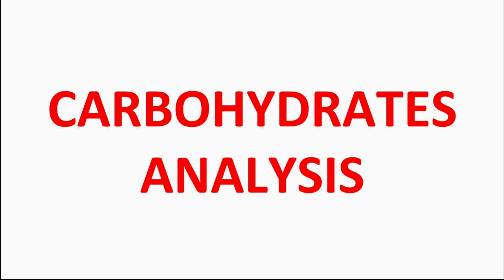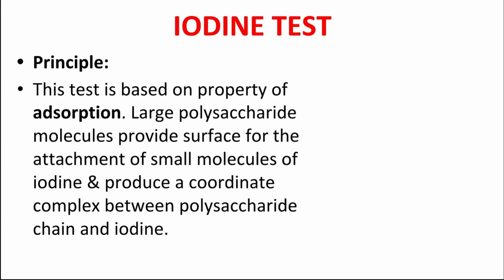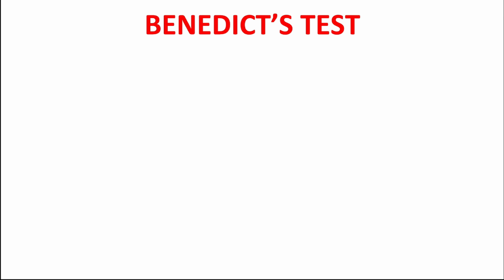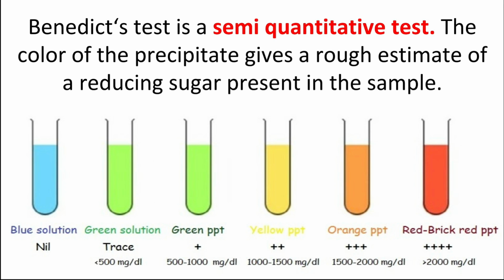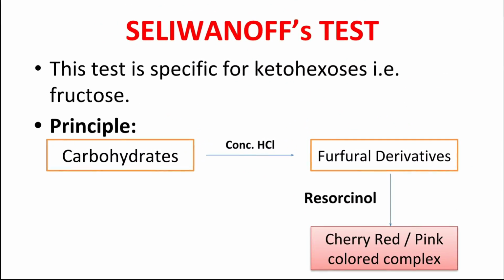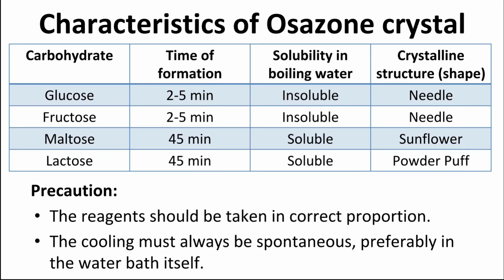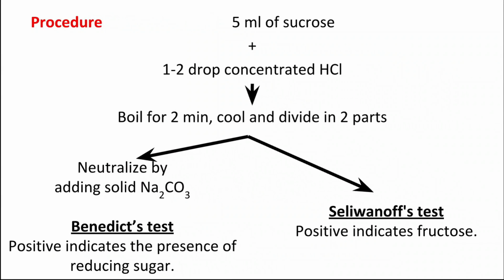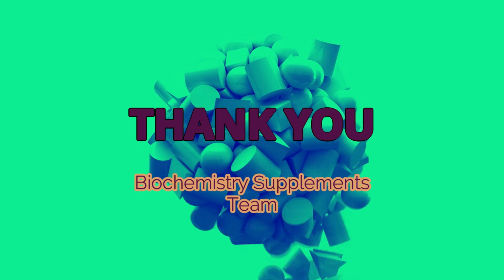Carbohydrates Analysis (Practical) (1st MBBS)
here we have described how to perform analysis of carbohydrates. Essential practical for 1st MBBS in understanding basic differences between different carbohydrate molecules.